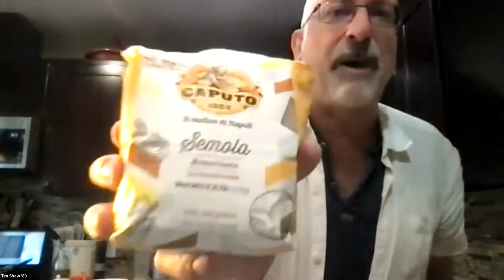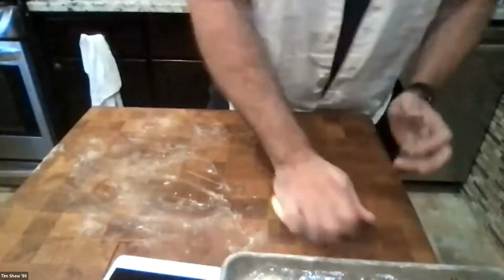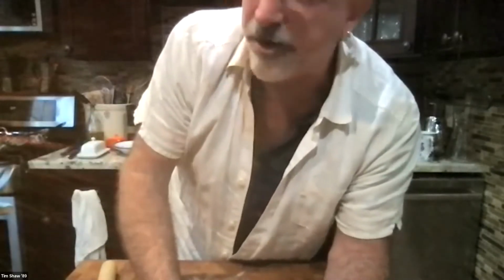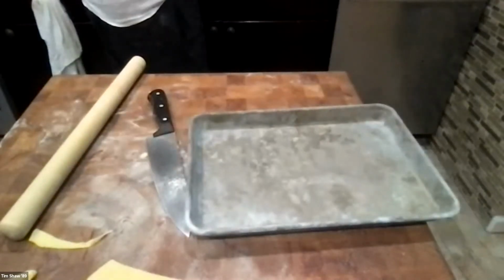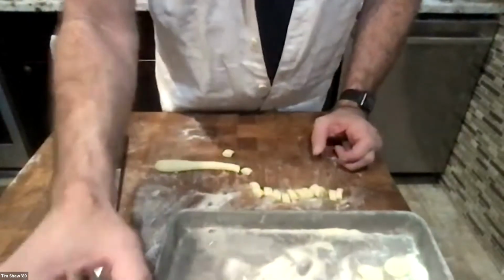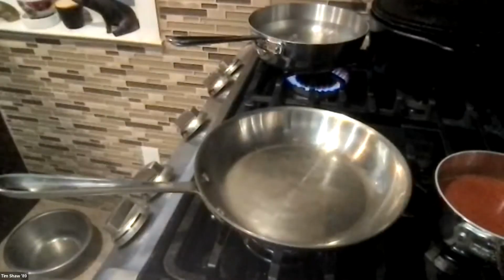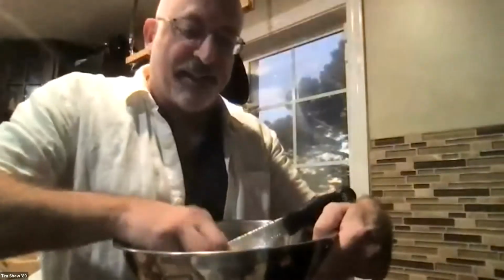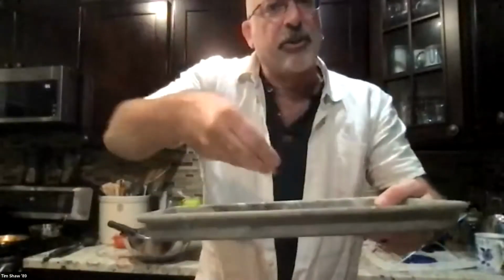NorCal: Chef Tim Shaw '89 Pasta Making Demonstration | Williams Alumni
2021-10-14 Chef Tim Shaw '89 Pasta Making Demonstration

WILLIAMS NORCAL REGIONAL ASSOCIATION
invites Williams Alumni and Parents to join a culinary demonstration entitled
Pasta-Making and Preparation of Basic Sauces
with
Tim Shaw '89
Chef Instructor at San Francisco State University
Tim will demonstrate how to make two different pasta doughs, an egg pasta dough (used for noodles such as fettuccine and pappardelle, as well as lasagna sheets and ravioli), and a water-based pasta which can be used to make hand-rolled shapes such as orecchiette or cavatelli. He'll show how to roll out both doughs by hand, so no special equipment is necessary, but if there is time and interest, Tim can show how to use a pasta machine – he has a lot of gadgets he can show off!

While making pasta dough is quite easy once you have gotten the hang of it (although you should NEVER tell your dinner guests how easy it is!), it does take a little time to knead and rest the dough. Click here to pull up a Google doc with the ingredient lists and recipes for today's demo and to view a video ahead of time if you want to have a dough prepared and follow along as Tim shows the rolling and shaping process.

Since the making of the dough will take time, Tim will also include a couple of really basic sauces that you can use (or by all means use your own) for the pasta shapes we make. This Zoom will be more about different pasta shapes rather than specific sauces.

Tim Shaw '89 - Chef Instructor at San Francisco State University

A Classics major at Williams, Tim Shaw received an A.O.S. from The French Culinary Institute; M.A. in food studies from New York University; and a Master of Public Administration in sustainable management from the Presidio Graduate School.